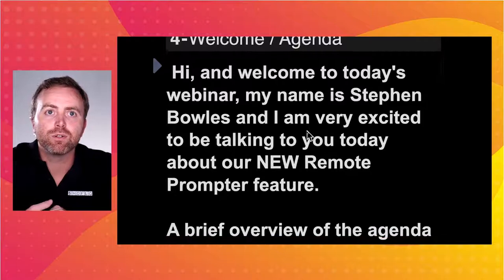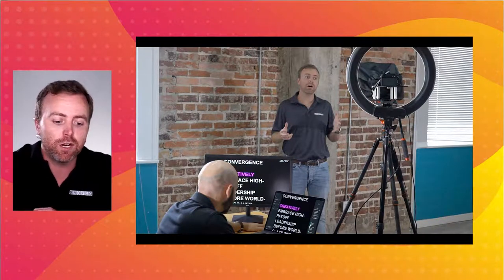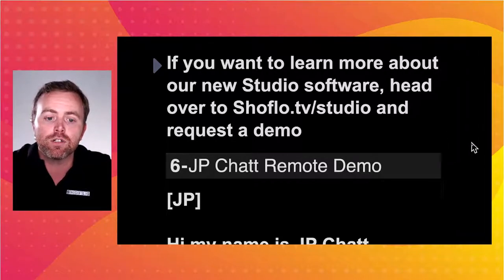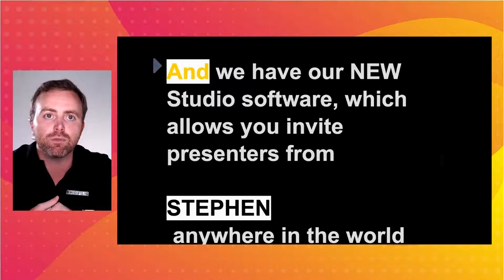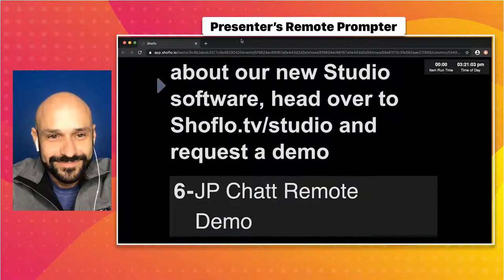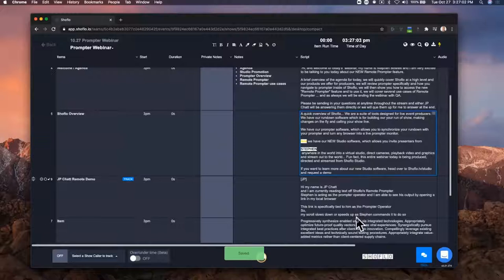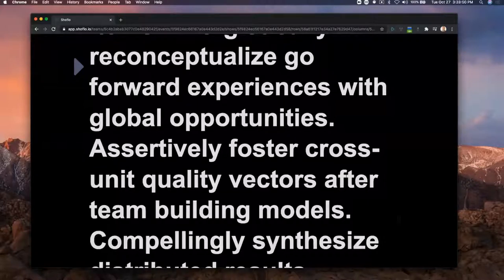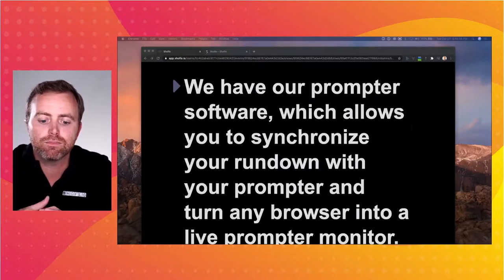2020 Q4 Product Webinar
Learn how Shoflo Prompter integrates with your run of show and can be shared with remote presenters anywhere in the world.